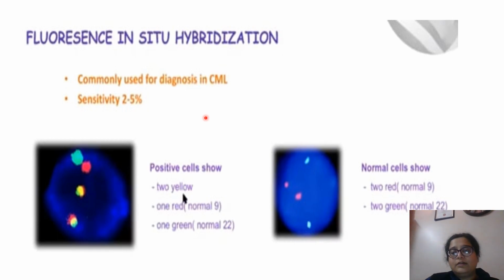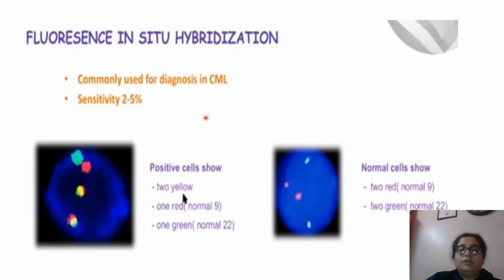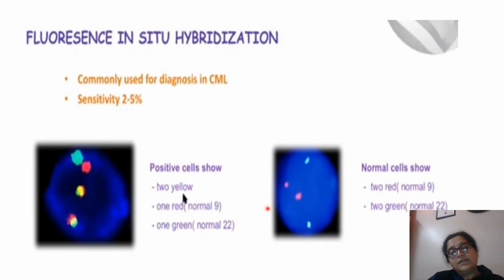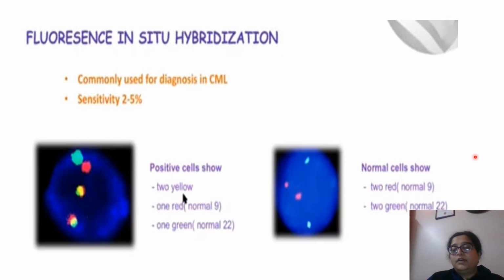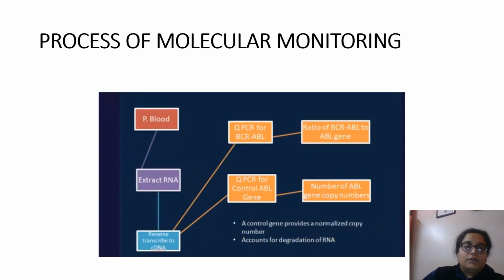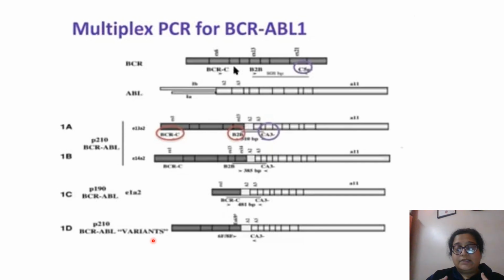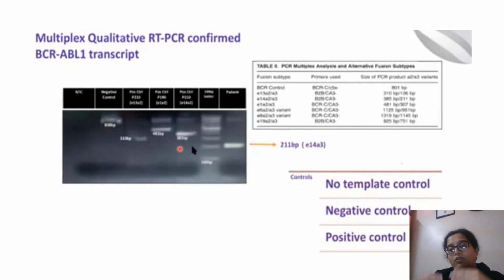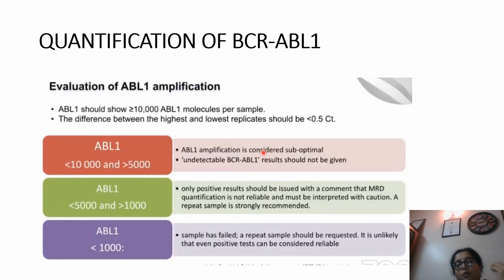CML Molecular monitoring part 3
Hey guys wishing you a very happy new year 2025.I hope we learn and grow together and soon become a family of 3000 subscribers.
Your support matters a lot to me and iam very thankful to each and everyone